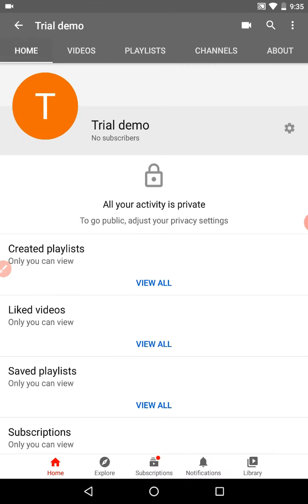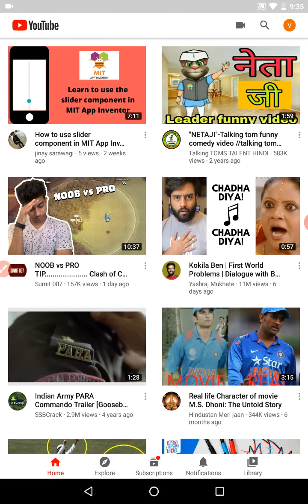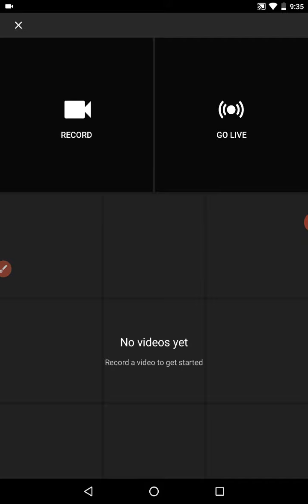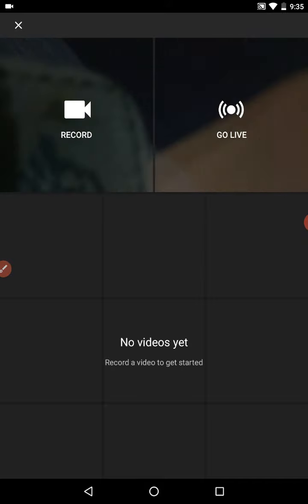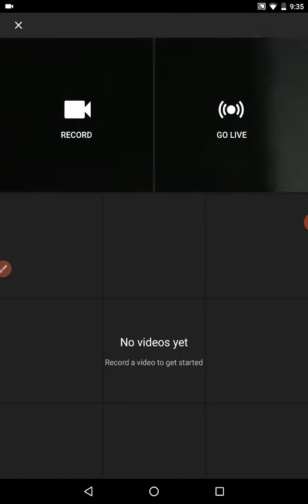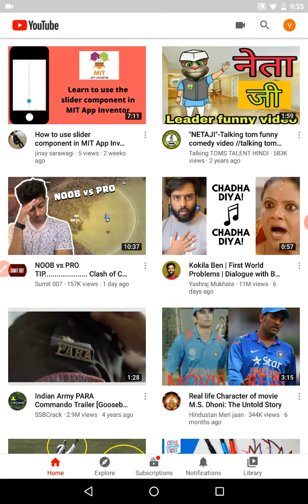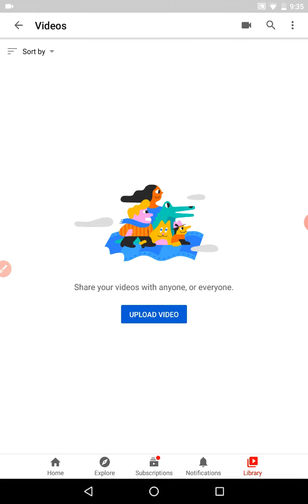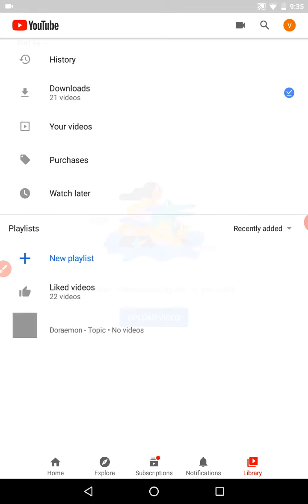How to create a youtube channel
In this way you can create your own channel for YouTube.